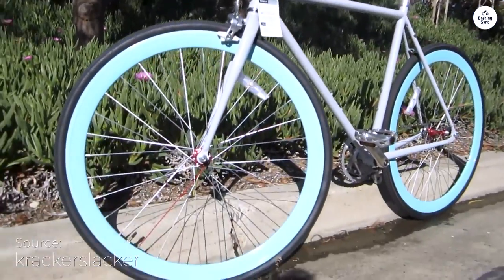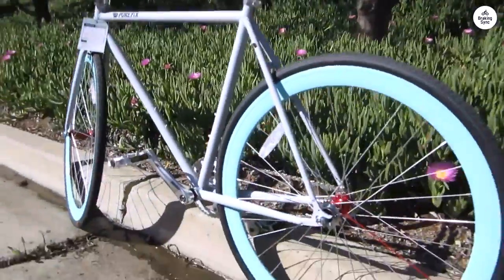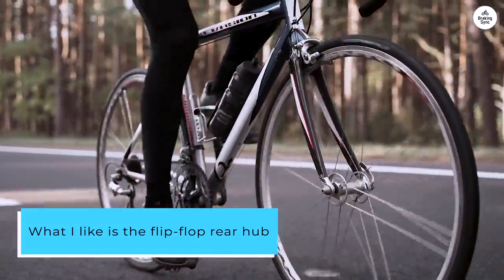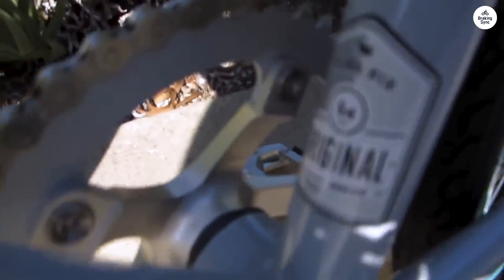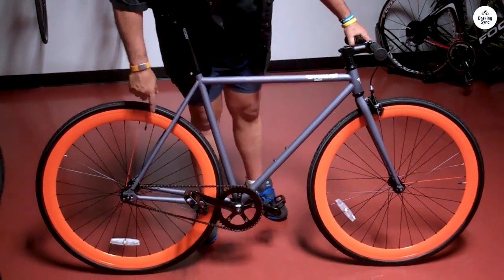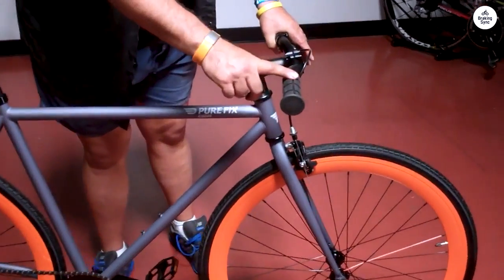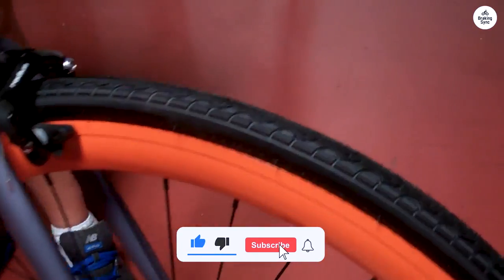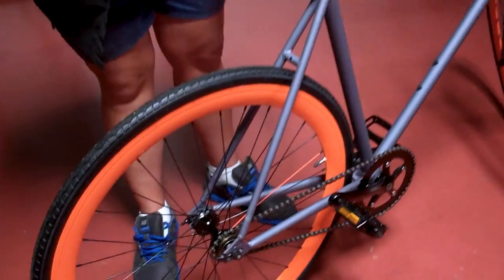Is the Pure Cycles Fixie Perfect for City Riding?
Discover my experience with the Pure Cycles Original Fixie. From its lightweight design to its flexible flip-flop hub, find out why this bike is great for both city streets and easy rides around the neighborhood.

00:00 First Impressions
00:10 Great Flexibility
00:27 Quick Assembly
00:36 Reliable Bike